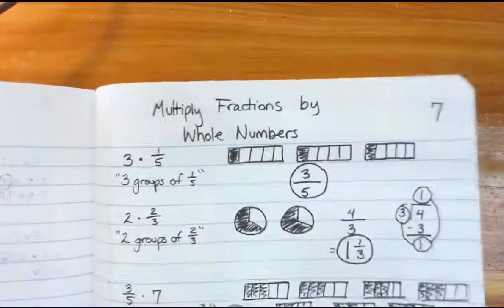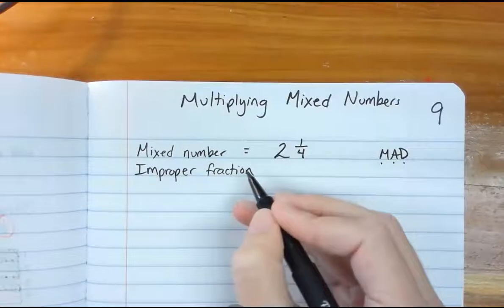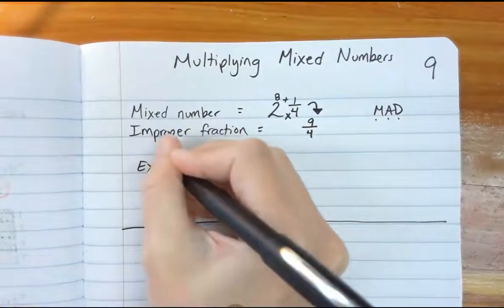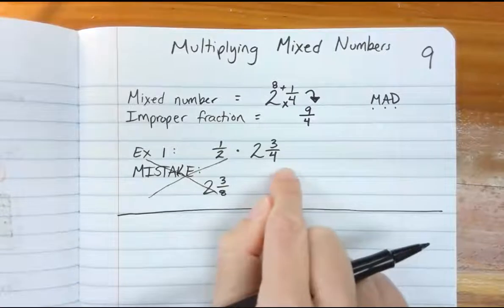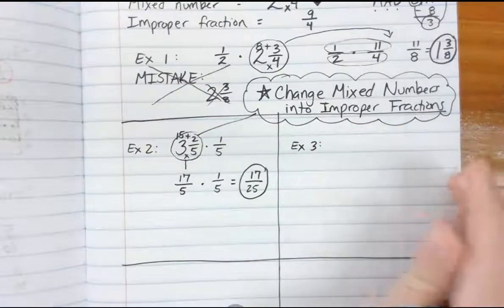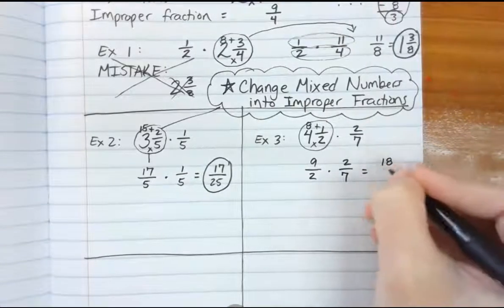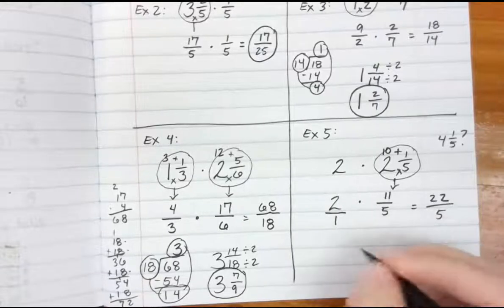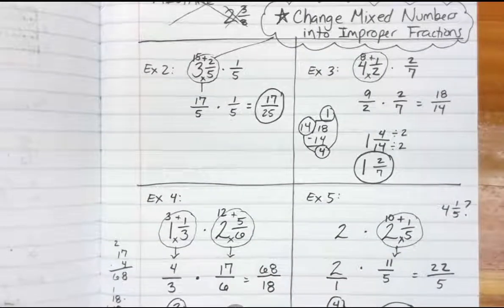Multiplying Mixed Numbers